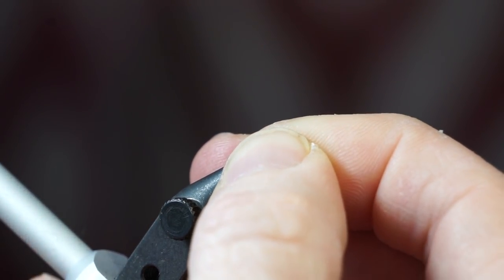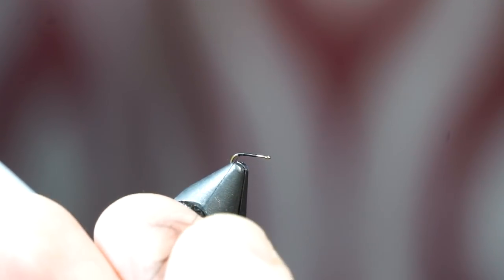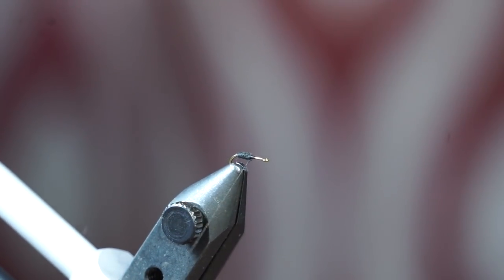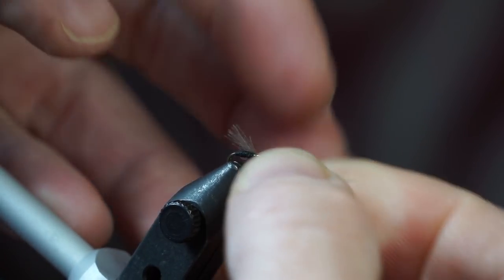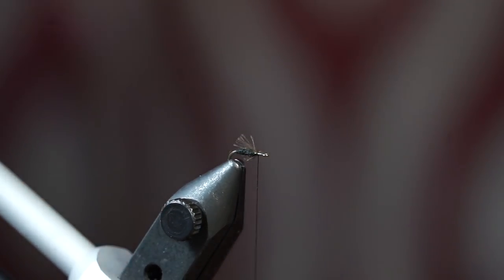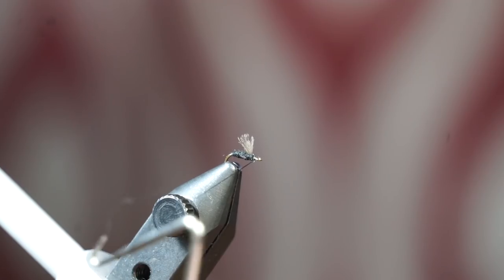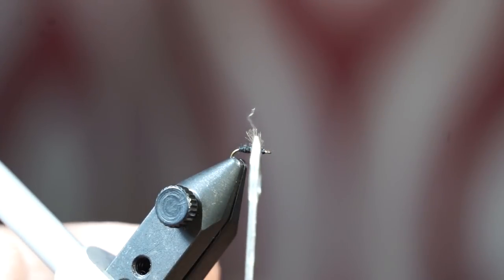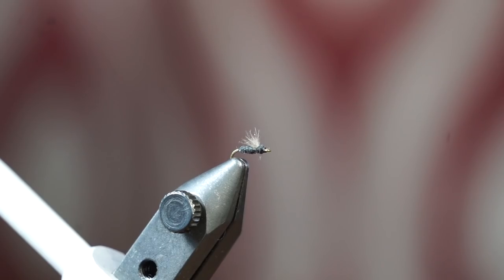RS2, No Tail - Micro Nymph Tying - Emerger - McFly Angler Fly Tying Tutorials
RS2's are staples in most nymph fishermans box.  They are very versatile, and can resemble many types of bugs.  From baetis to midges, these are awesome emerger flies. They are very easy to tie, and quite effective. Two qualities that make amazing flies.

Here is a list of materials I used, and links to where you can purchase them.
Hook: TMC 101 in size 22
Thread: Veevus 14/0 in Black
Dubbing: Superfine Dubbing
Wing: CDC in Gray

▬▬▬▬▬▬▬ My Shirts! ▬▬▬▬▬▬▬▬▬

Mike Lutz
Kenewho
Josh Sorvino
Matt Donovan
Michael Ragsdale
Eli Pittz
Jason Snyder